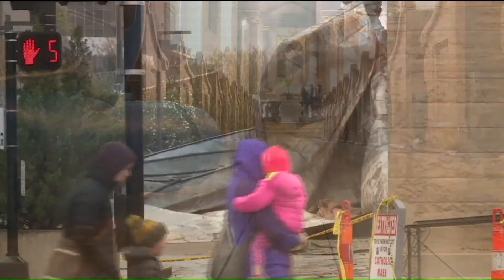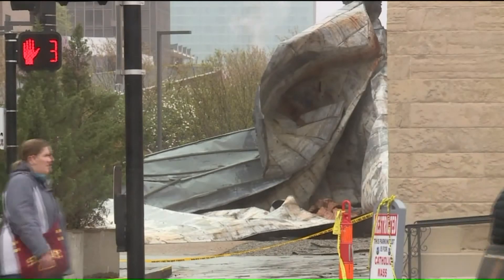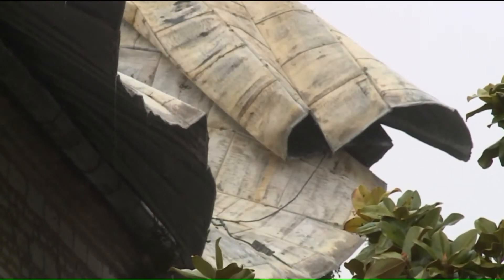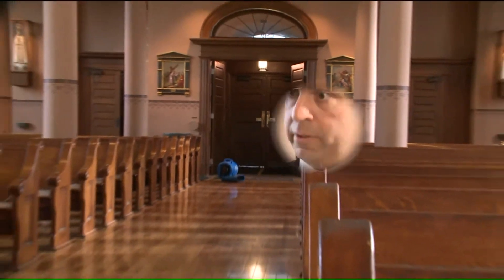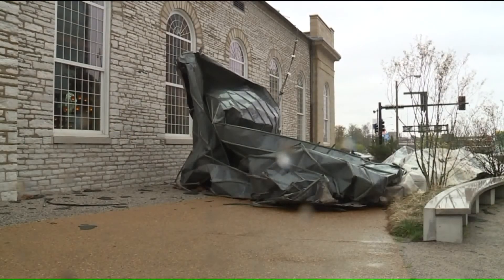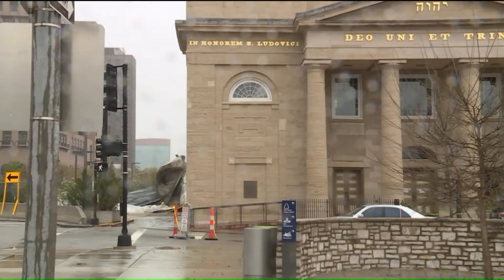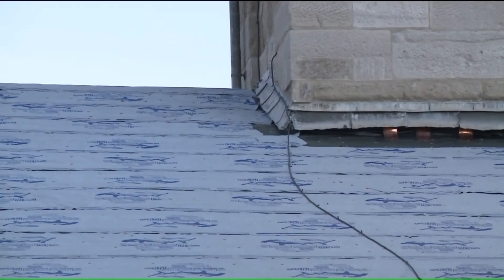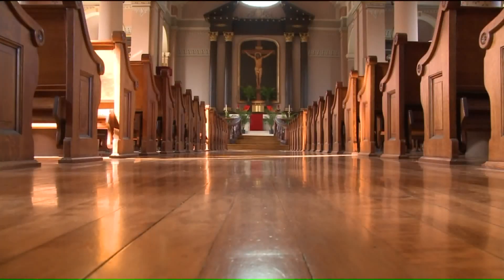Repairs continue at Old Cathedral; services expected to resume before Easter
Services are expected to resume ahead of Easter weekend at the Old Cathedral in downtown St. Louis after damaging winds caused the church to close on Palm Sunday (April 14).